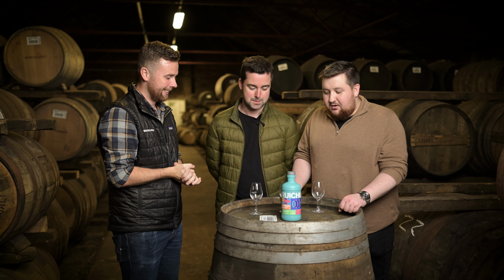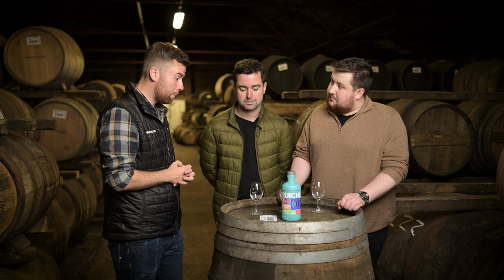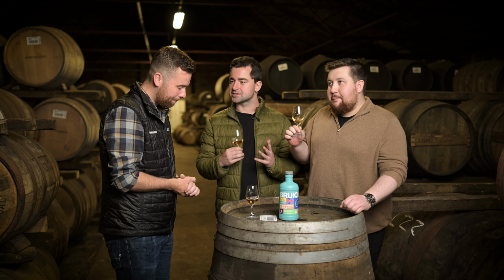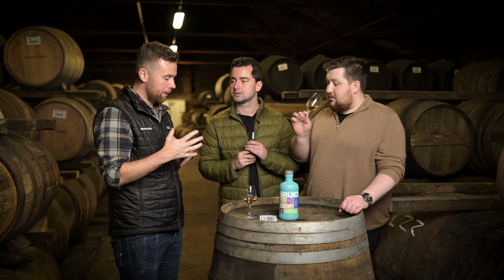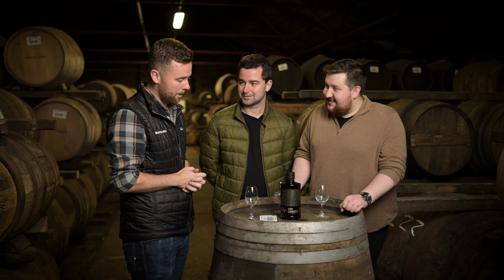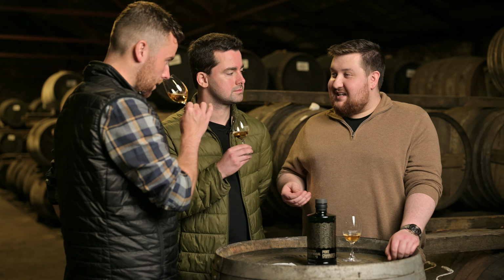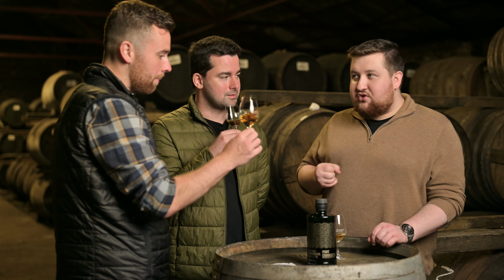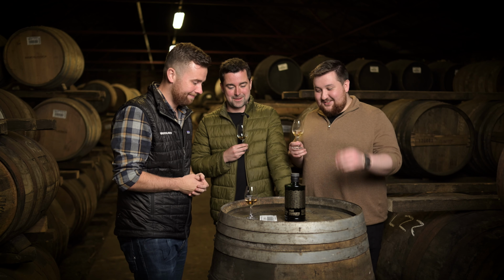Bevvy Live Fèis Ìle 2024 - Bruichladdich, Day 2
Fèis Ìle 2024 trundles on into the second day as Ross and Laurie head back across the Island to Bruichladdich. On the shore of Loch Indaal, on the Rinns of Islay, the chaps battle the crowds to find global ambassador and Ileach Frazer Matthews to crack open no less than 2 special releases celebrating the 2024 edition of the Islay festival; a Bruichladdich and the oldest Port Charlotte ever bottled!